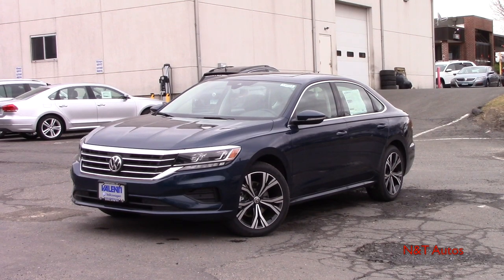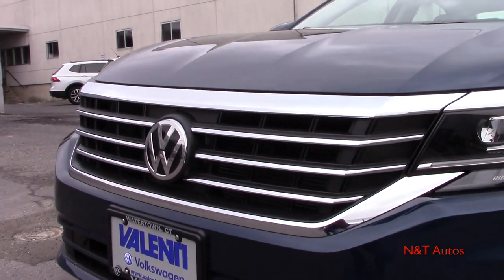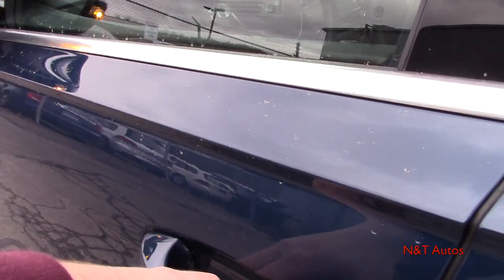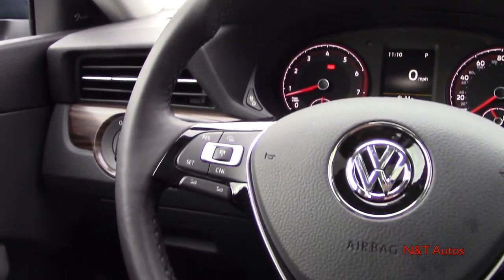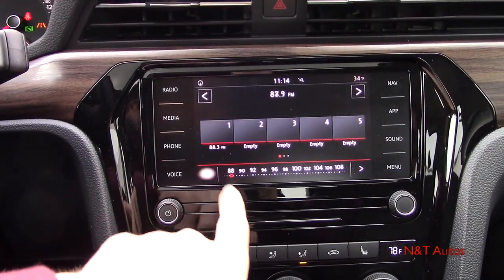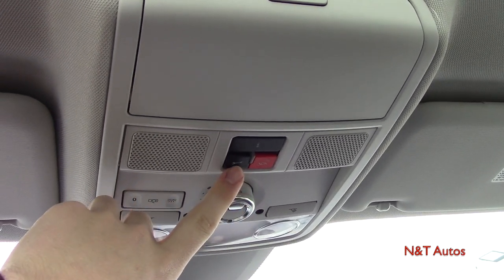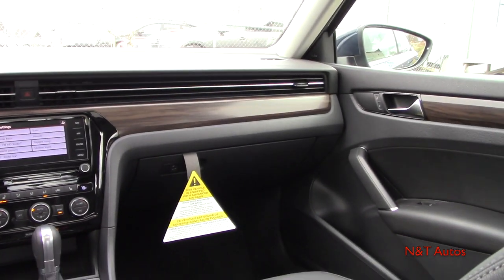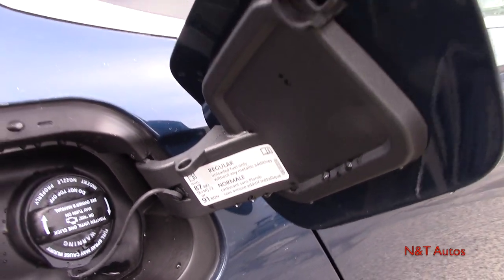2020 Volkswagen Passat SEL: In Depth First Person Look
This video is going to be a full in depth first person look at the updated 2020 Volkswagen Passat in the top trim SEL! In this video we will discuss all the features of this car, and more.  As always, if you have any questions or comments about this car please feel free to let me know!